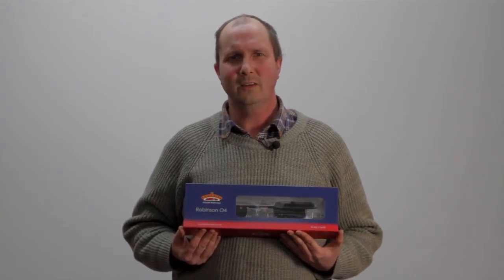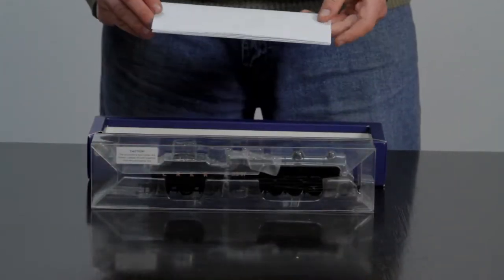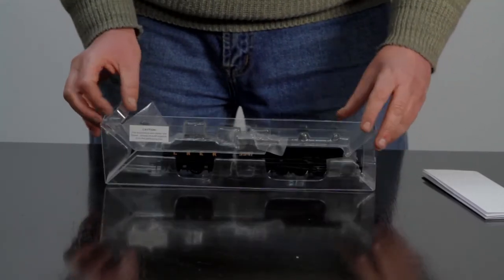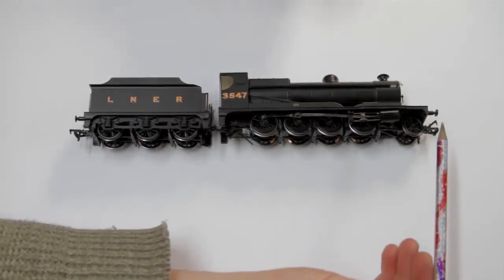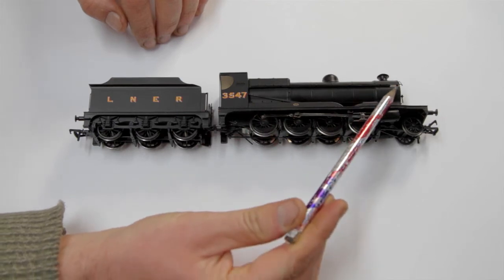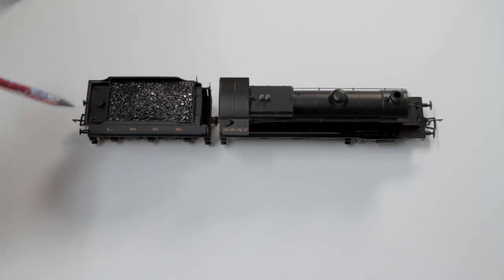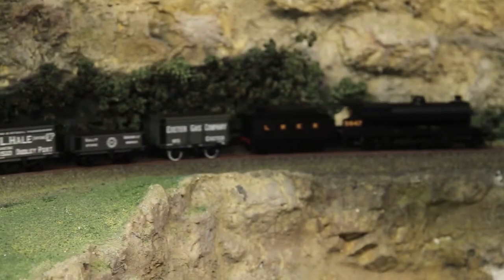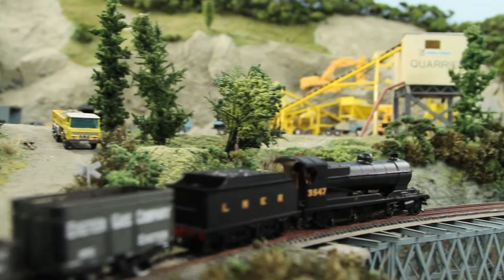Robinson 04 Steam Loco